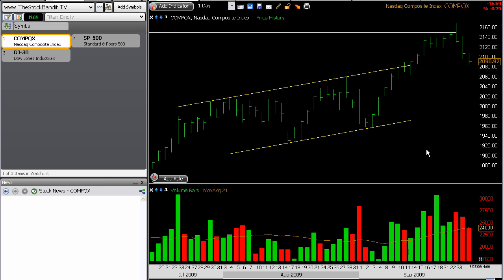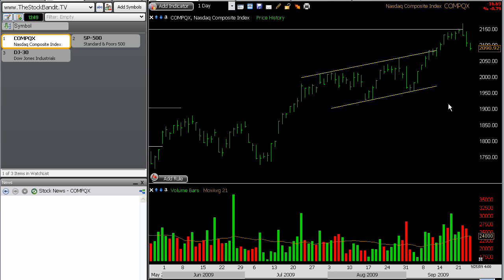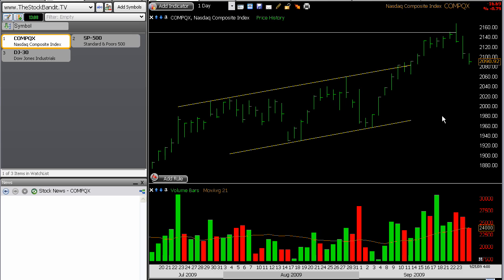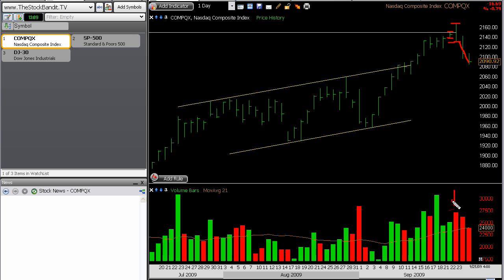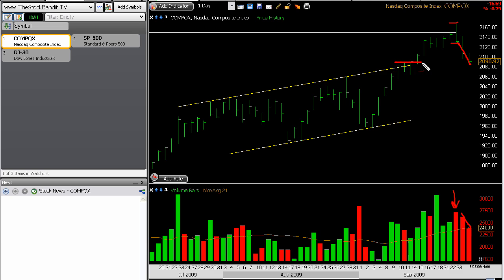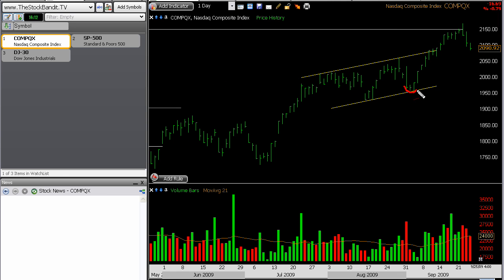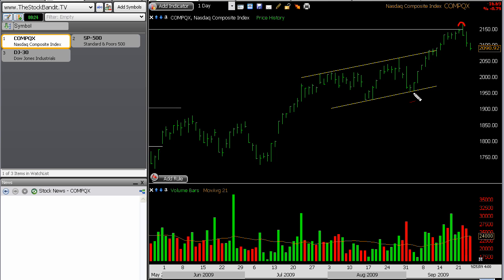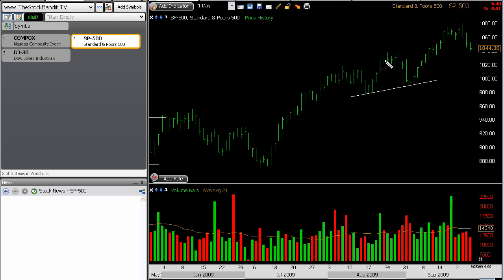Day Trading Online Stock Market Technical Analysis 9-27-2009